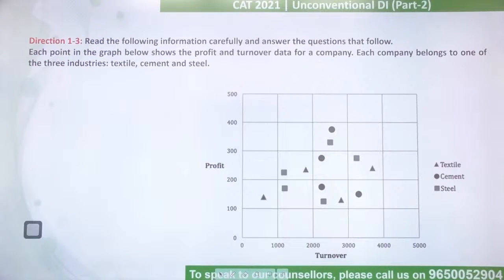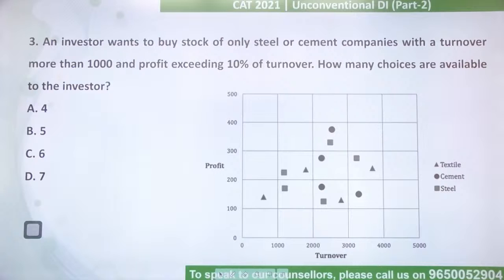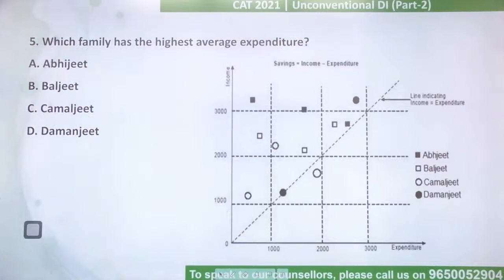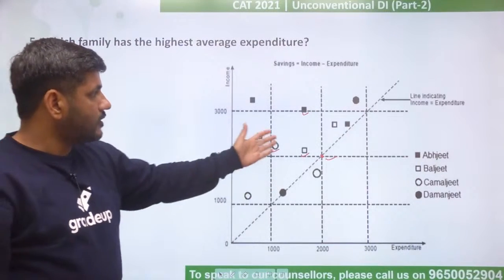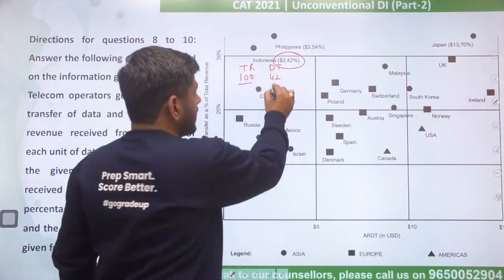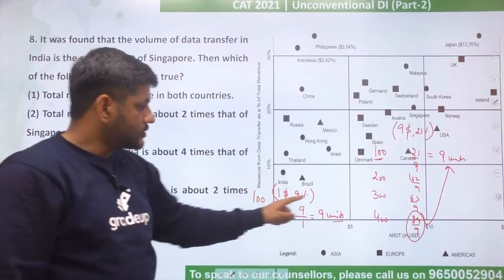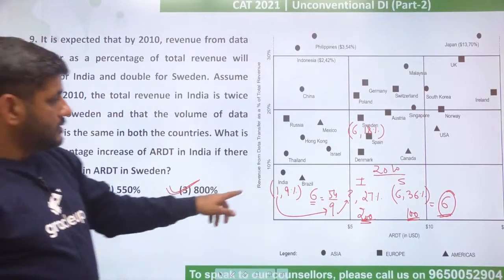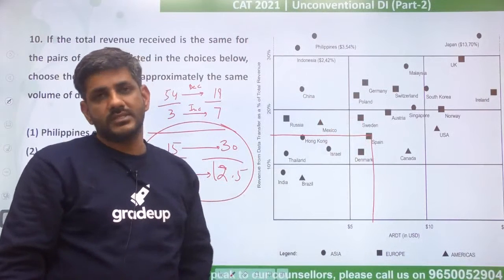CAT 2021 | The Unconventional DI | DILR | All MBA Exams | Saral Nahsier | Gradeup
➤ Detailed CAT 2022 Question Paper Discussion TISSNET 2021 Exam Analysis CAT 2021 - Watch the live class on The Uncoventional DI for CAT 2021 Preparation by Saral Nashier. Practice questions on The Uncoventional DI for CAT 2021 Exam. These classes will help you to level up your preparation for CAT 2021. In this session Gradeup Expert will discuss dilr syllabus for cat 2021, dilr for cat 2021, the unconventional di cat 2021 .